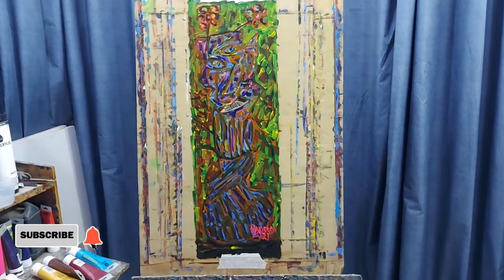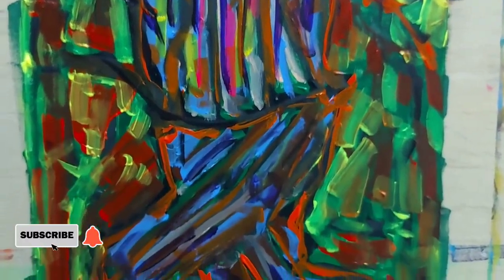Realistic Unknow Still Life in Acrylic Demonstration || Art of Place Network | Step By Step Painting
SHORT BRIEFING BY ARTIST & THEN PAINTING DEMONSTRATION.

ABSTRACT ACRYLIC  PAINTING, TITLE: - "UNKNOWN STILL LIFE",
RLAPV 230, 10X30", Acrylics on art card, YouTube Time Lapse Abstract Painting Video # 230, 6th JUNE 21 by Makhdoom Sadiq Khan, Pakistan
DM for price & availability
For full collection of my paintings visit my Facebook page or Instagram, all my paintings are for sale, worldwide delivery available.
MUSIC,, VOCALS & LEAD GUITAR 🎸 BY MASHHOOD SADIQ KHAN (MASH)